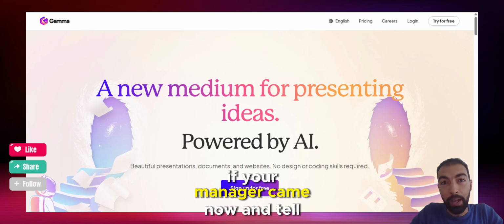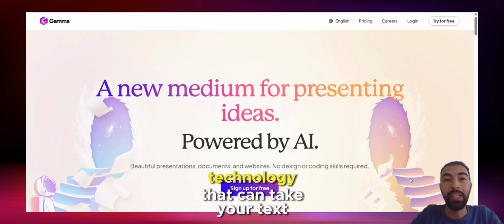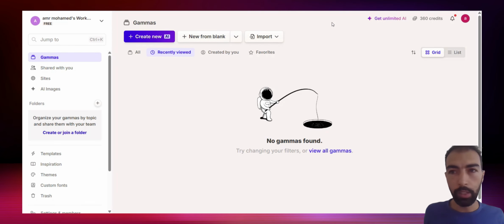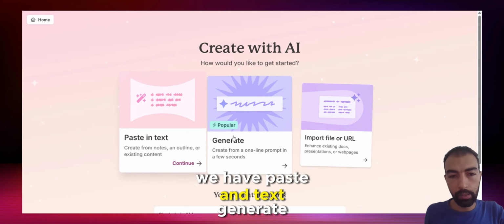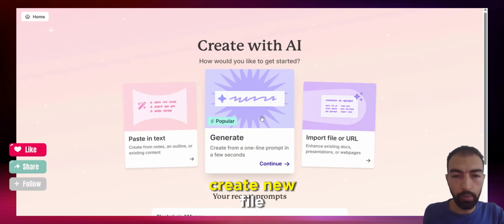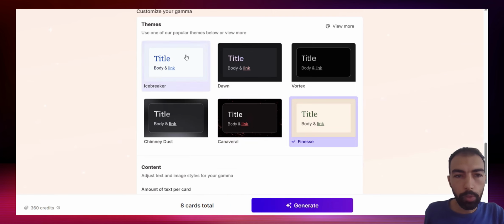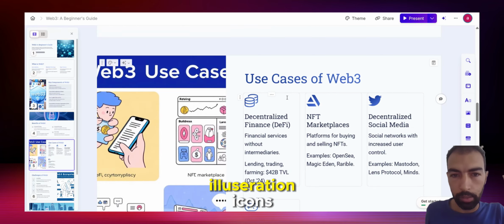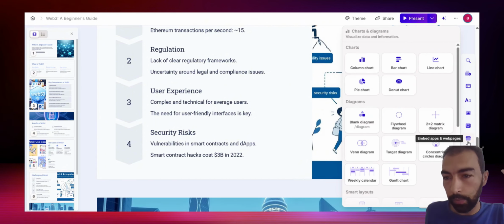Revolutionize Your Presentations: Discover the Power of AI Presentation Tools!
Tired of boring, time-consuming presentations? 🚀 Say hello to the future of storytelling with AI-powered presentation tools! In this video, we’ll show you how to create stunning, professional slides in minutes—no design skills needed. From automated layouts to smart content suggestions, this tool does it all. Ready to level up your next pitch or class project? Watch now and transform the way you present forever! 💡